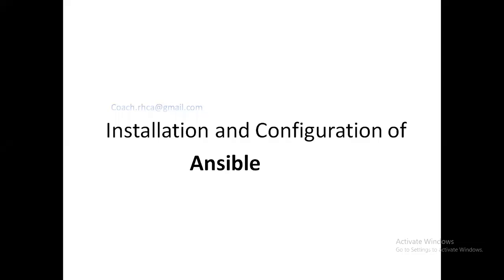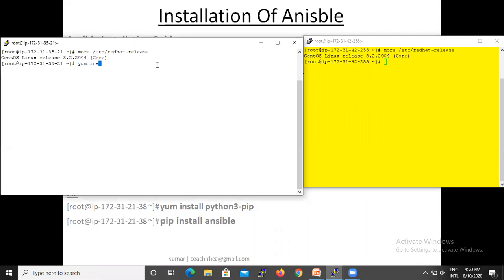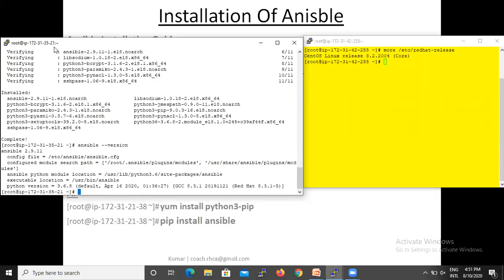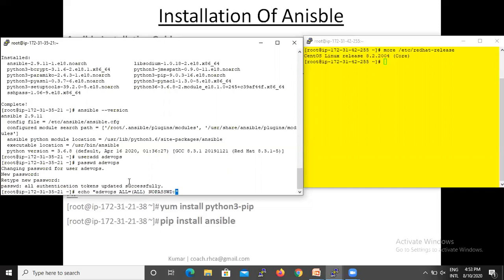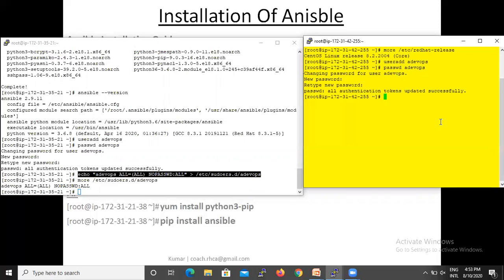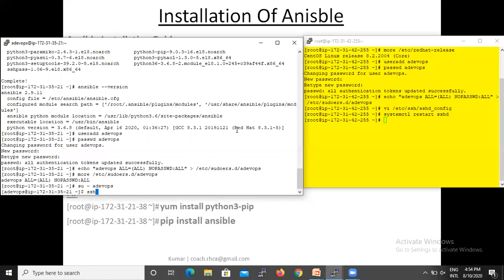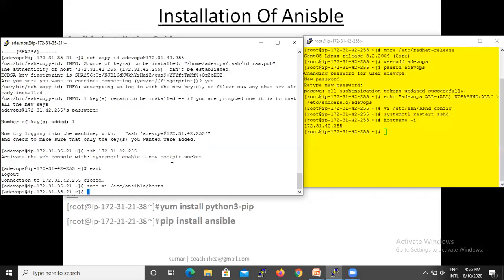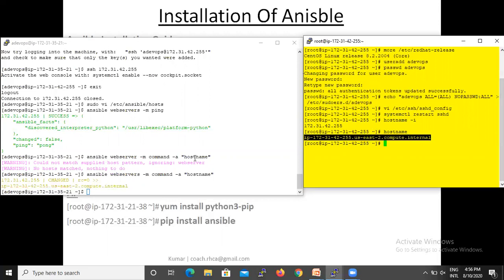Devops for Ansible - Part2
Installation of Ansible
Creating user
Adding user to sudoers
Configuring the passwordless
Checking the connectivity using Ansible